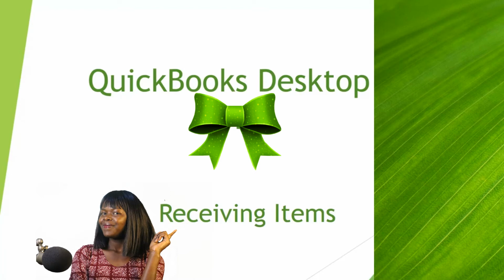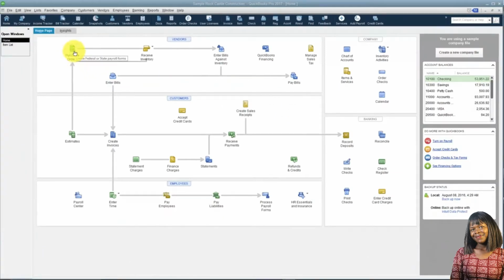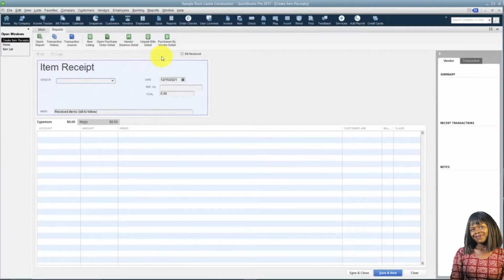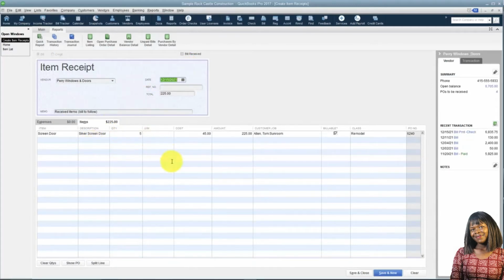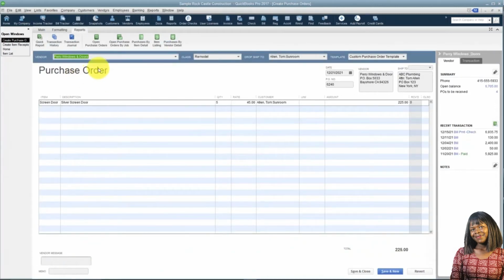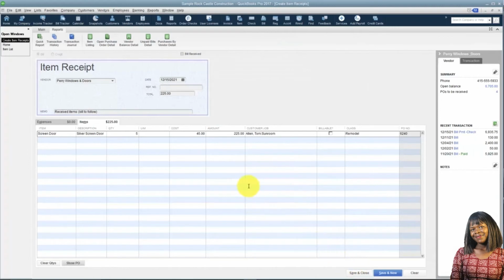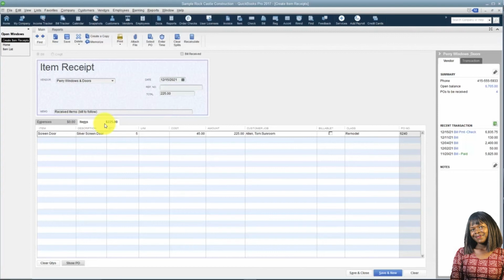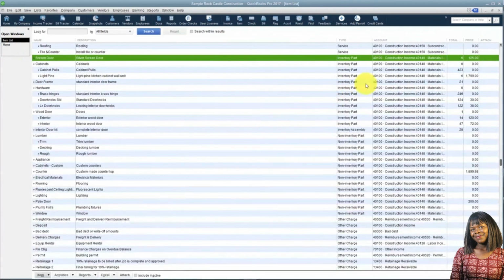Before or after issuing the customer a bill for their purchase?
In this video, you will learn how to receive a purchase order or receive items into your store using QuickBooks Order. A purchase order is sent to a vendor after you have received an estimate from the vendor for the goods that you want to purchase. After you receive that estimate, you create a purchase order and send it to the vendor.